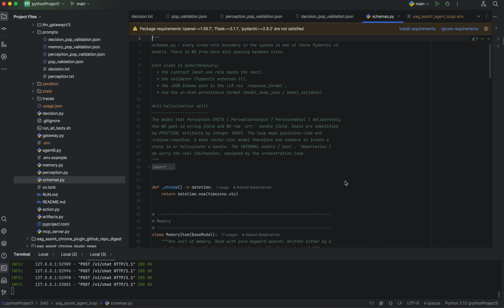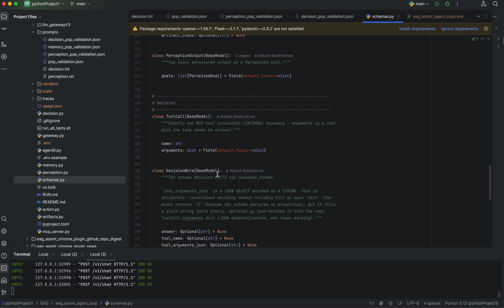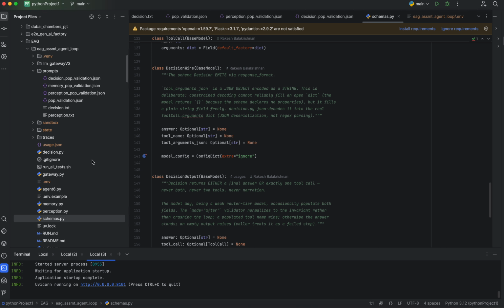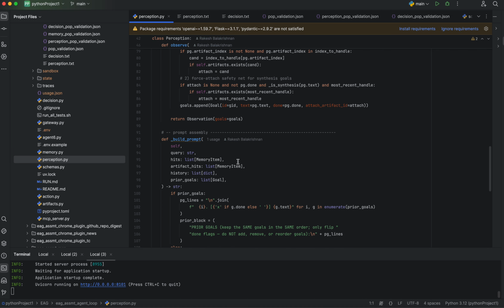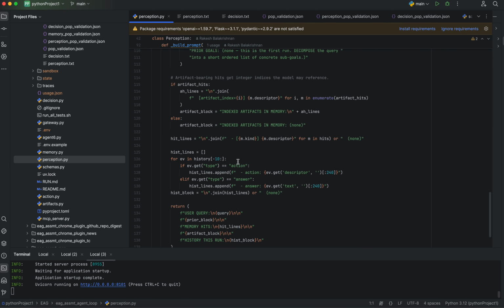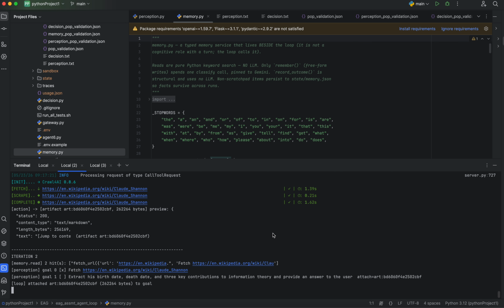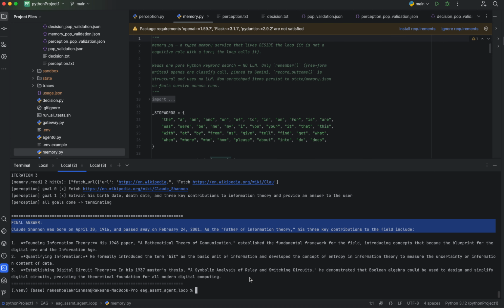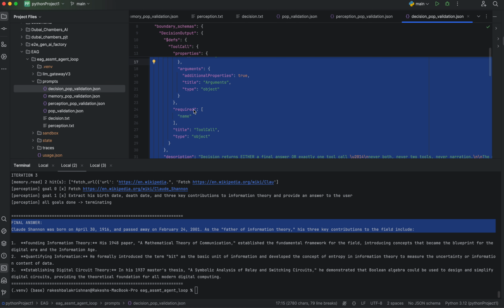The Agent is the Loop, not the LLM — Multi-Agent Architecture with MCP + Pydantic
A multi-agent loop built for EAG V3, Session 6. The agent is the Python
orchestration loop — not the LLM. The LLMs only act out four cognitive roles:
Perception (decompose + verify goals), Memory (durable, keyword-searched),
Decision (one goal → one tool call or an answer), and Action (pure tool
dispatch). Every cross-role boundary is a Pydantic v2 model — no free-form
dicts, no regex on model output. All LLM calls go through LLM Gateway V3; all
tools run over an MCP stdio server.

Four target queries demonstrated end to end:
  A — Fetch the Claude Shannon Wikipedia page and extract birth/death dates +
      three key contributions (artifact attach, no re-fetch).
  B — Find Tokyo weekend activities, check Saturday's weather, pick the best
      (multi-goal with memory carryover).
  C — Record mom's birthday in run 1, recall it in a separate run 2 from
      persisted state/ (durable cross-run memory).
  D — Search asyncio best practices, read the top 3, synthesize shared advice
      (multi-source synthesis with force-attach).

Design highlights:
- Positional goal identity — Perception emits no goal-id, so it can't invent
  stale ids. Artifacts referenced by integer index, never raw handles.
- 4 KB artifact threshold — large tool results become content-addressable
  artifacts; Perception only ever sees handles, never bytes.
- Native tool-calling for Decision; response_format (JSON Schema) for
  Perception and Memory. No third-party agentic frameworks.

Chapters:
0:00  Architecture — the loop is the agent
0:30  LLM Gateway V3 + MCP server
1:15  The four roles in code
2:00  Query A — Shannon (artifact attach)
3:00  Query B — Tokyo (multi-goal + memory carryover)
4:00  Query C — durable memory across two runs
5:15  Query D — multi-source synthesis
6:15  Design recap: Pydantic boundaries, anti-hallucination, persistence